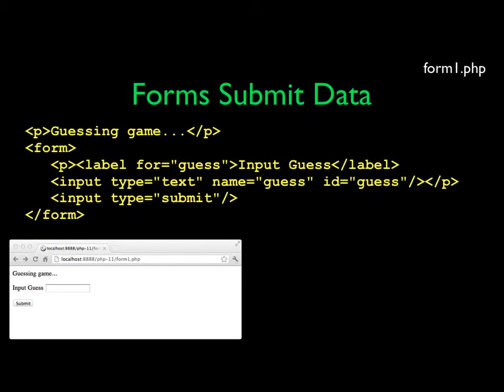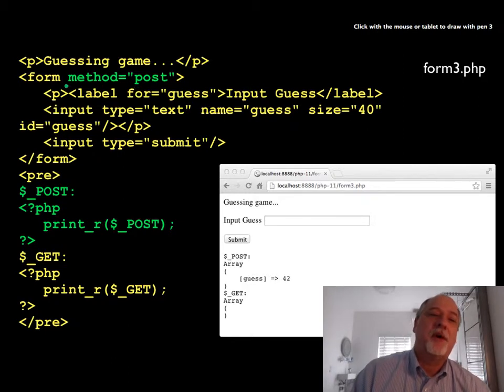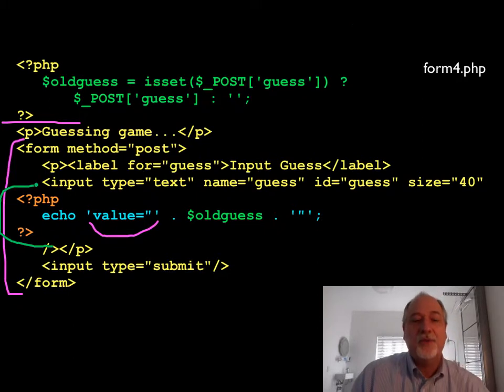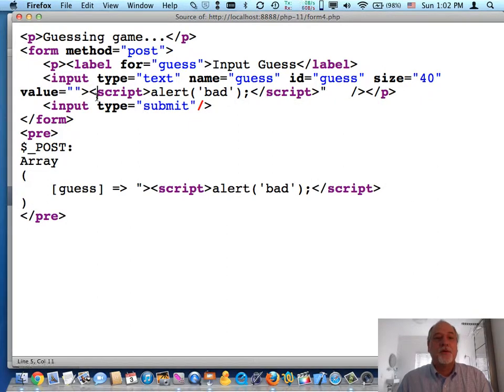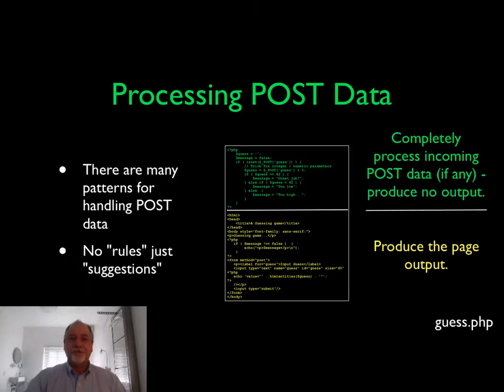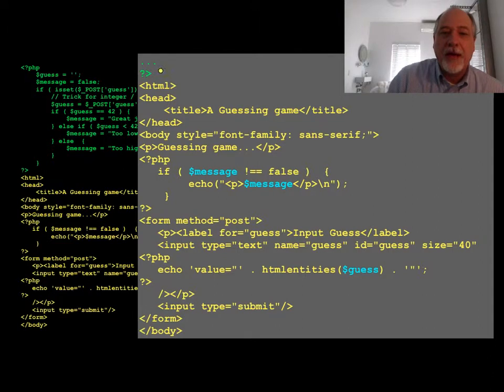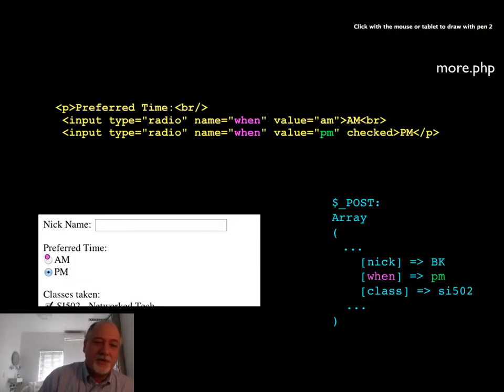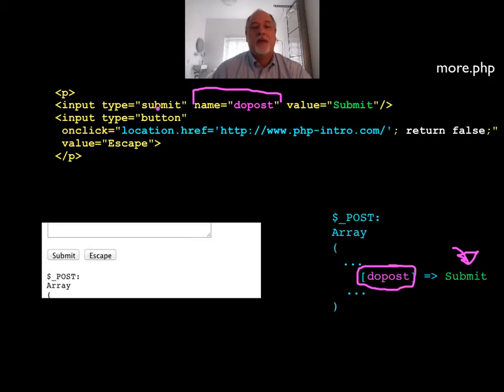PHP Introduction: Chapter 11 - Forms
To be used with Robin Nixon's book titled "Learning PHP, MySQL, JavaScript and CSS"